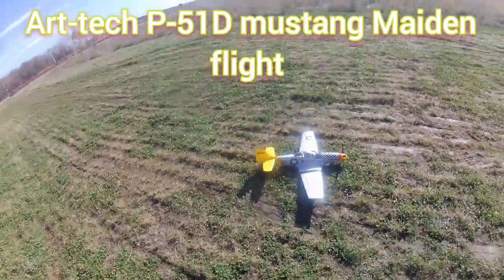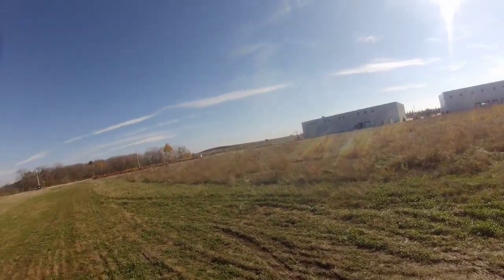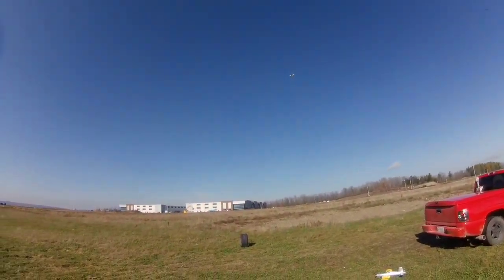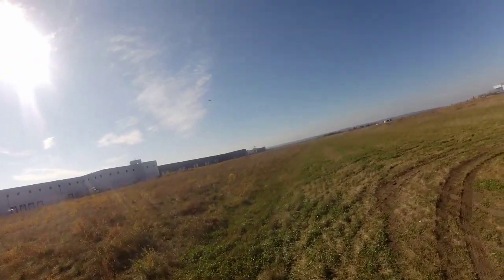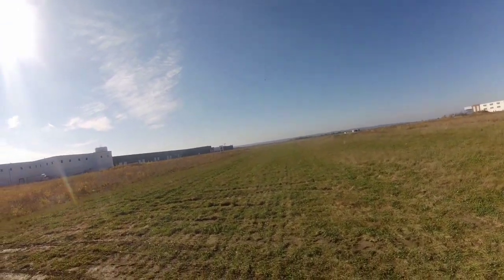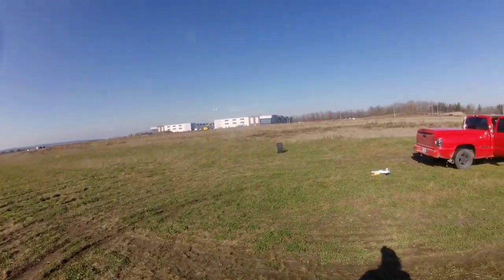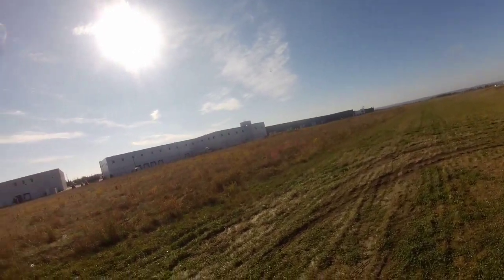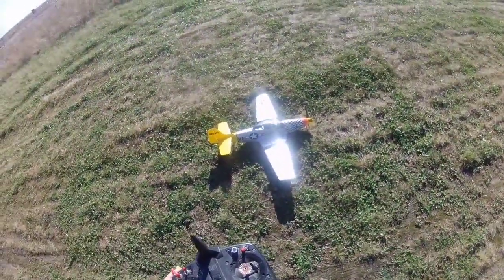Art-tech P-51D mustang Maiden flight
super cool old plane ,fun flyer will see more of this one on the channel.